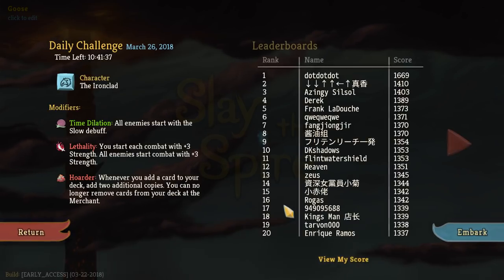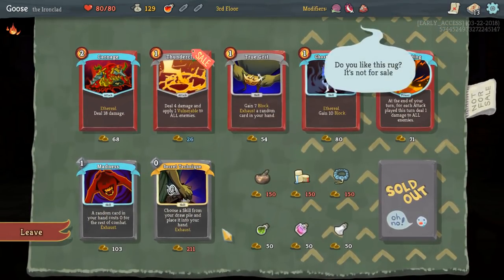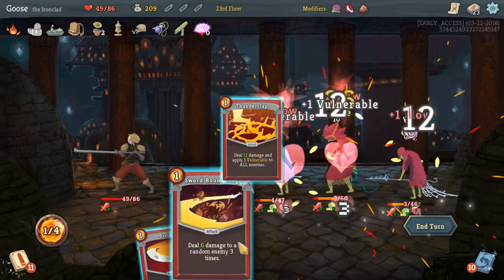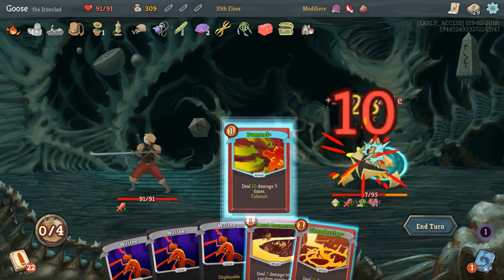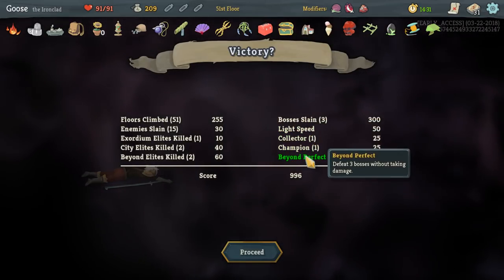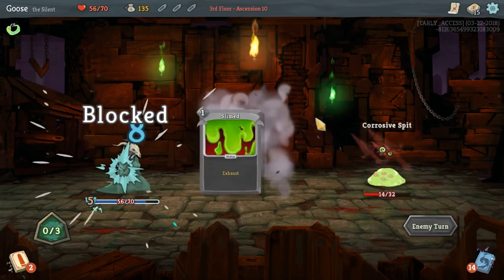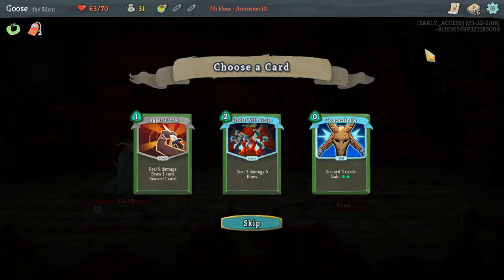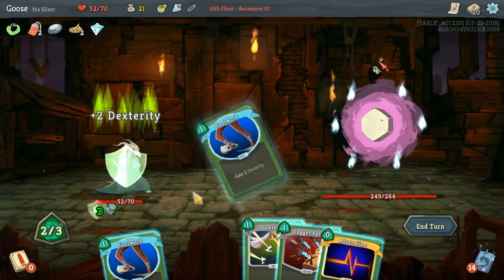Let's Slay the Spire [Episode 48]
This episode is some wew lad shit tbh fam (short for familam).